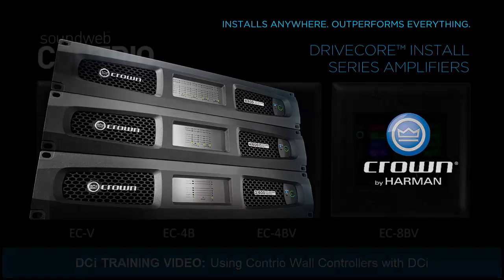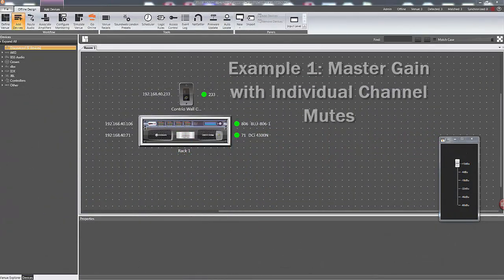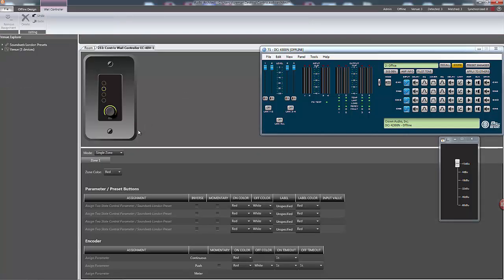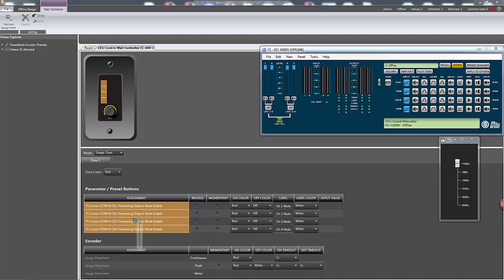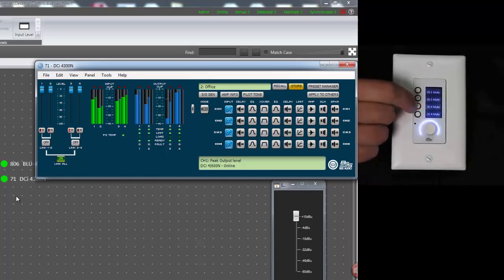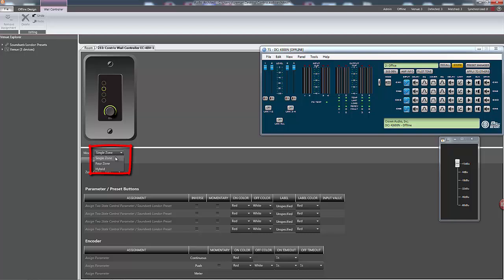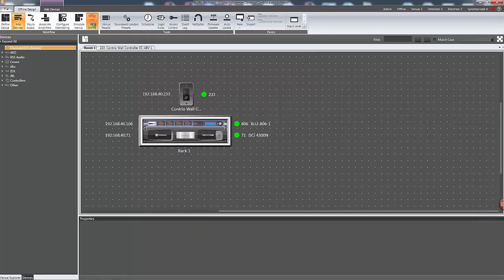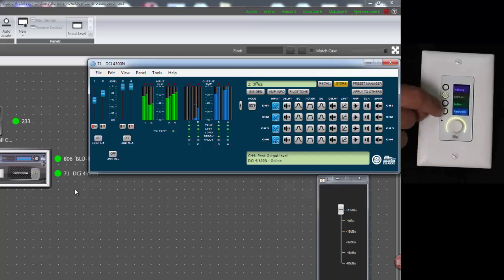Crown | Using Contrio Wall Controllers with DCi Amplifiers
This video shows how to configure the BSS Contrio Wall Controllers to work with a Crown DCi Network Amplifier.